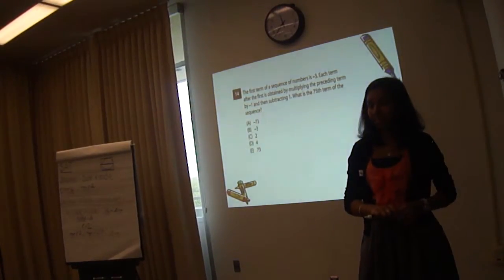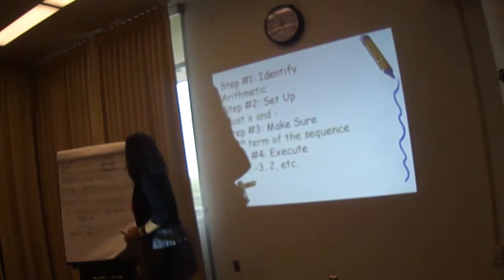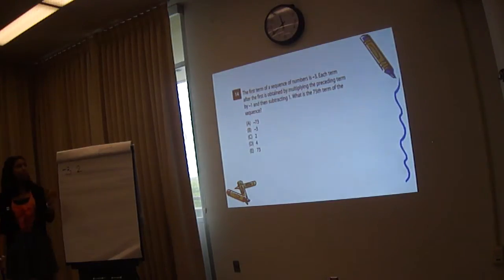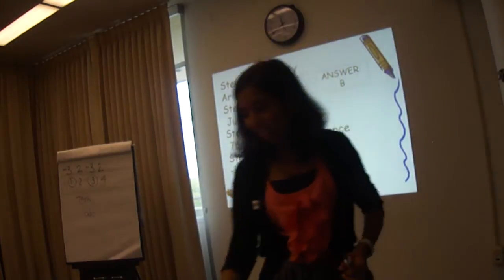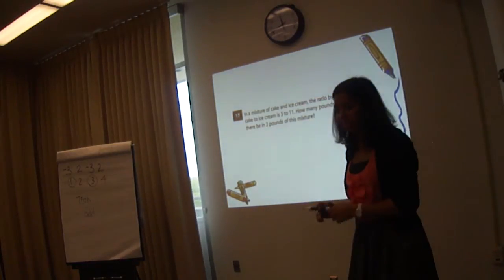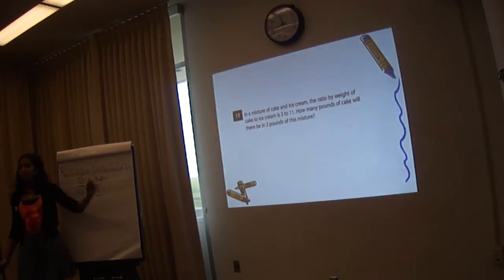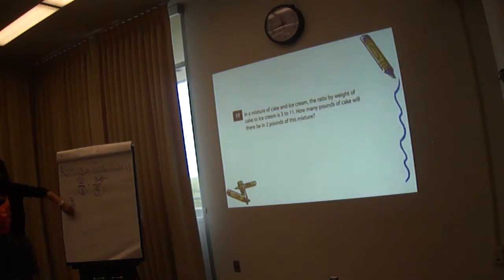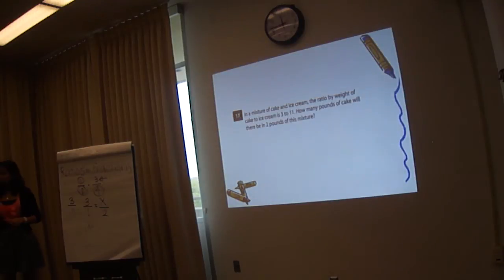yes2college 2011 M4H02692.MP4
The 3rd Annual Yes2college program organized by Darshana Prakasam continues to grow bigger and better. When Darshana launched MahaDarshan in 2004 little did she know the various areas where MahaDarshan can contribute